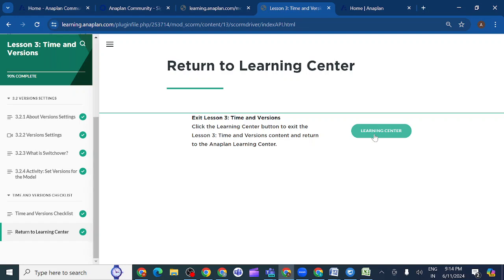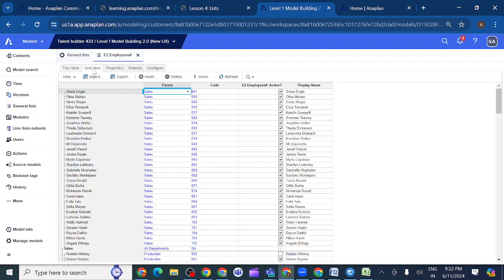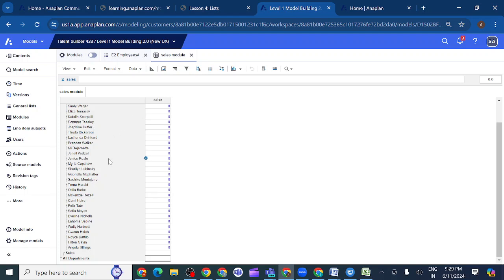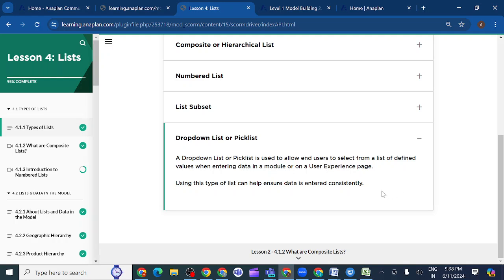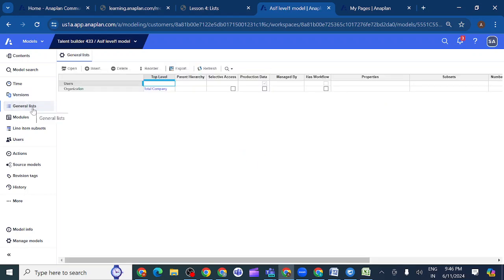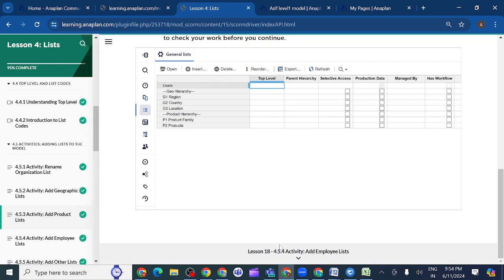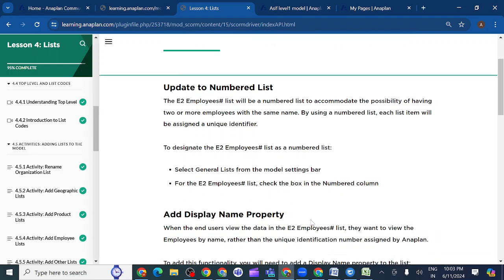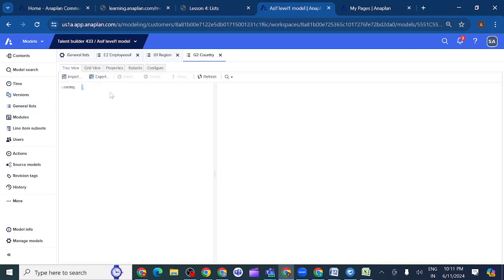New Anaplan Level1 List Types and 4.5.1 Activity: to 4.5.8 Activity:2024 06 11 21 13 55